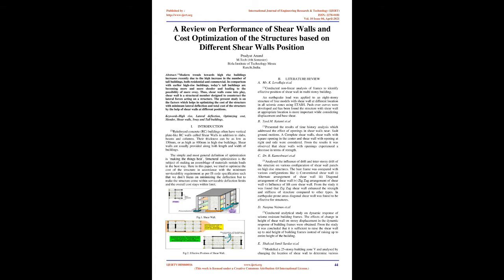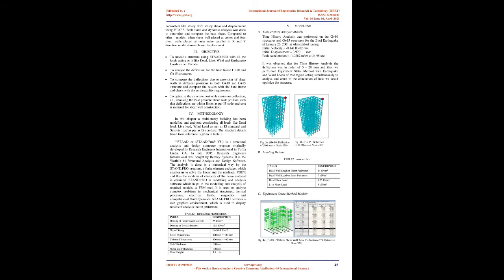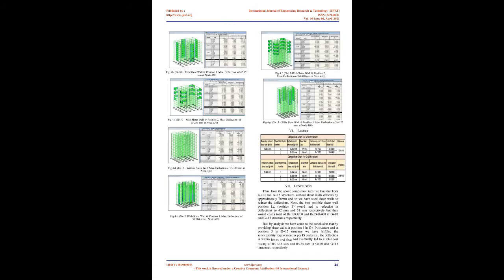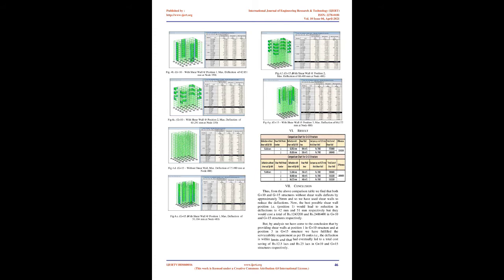A Review on Performance of Shear Walls and Cost Optimization of the Structures based on ............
👇Download Article👇

IJERTV10IS040016
A Review on Performance of Shear Walls and Cost Optimization of the Structures based on Different Shear Walls Position

Pradyut Anand

Modern trends towards high rise buildings increases recently due to the high increase in the number of tall buildings, both residential and commercial. In comparison with earlier high-rise buildings, todays tall buildings are becoming more and more slender and leading to the possibility of more sway. Thus, shear walls come into play, shear wall is a structural member designed to counteract the lateral forces acting on a structure. The present study is on the factors which helps in optimizing the cost of the structure with minimum lateral deflection and total cost of the structure by the help of shear walls at different positions.